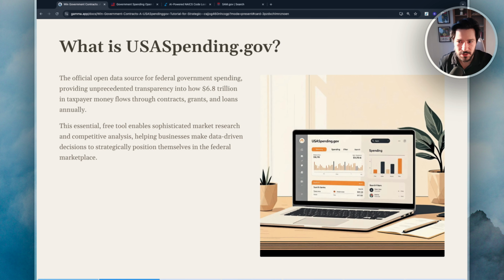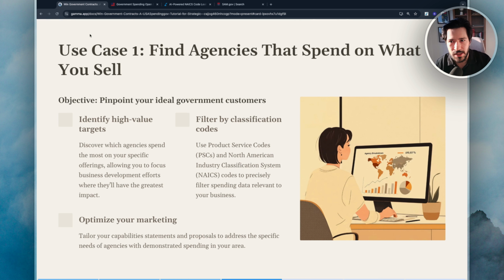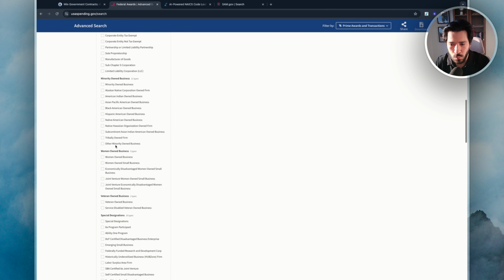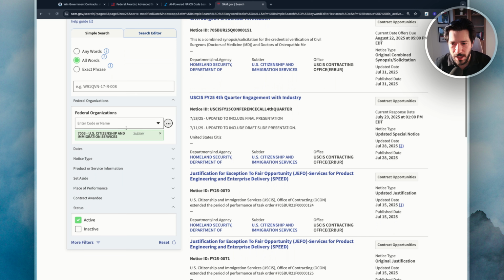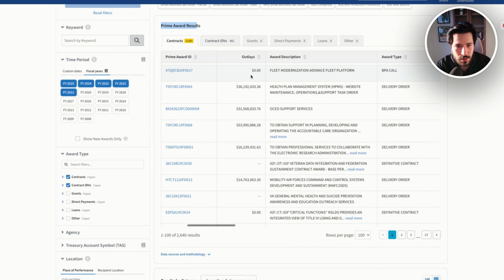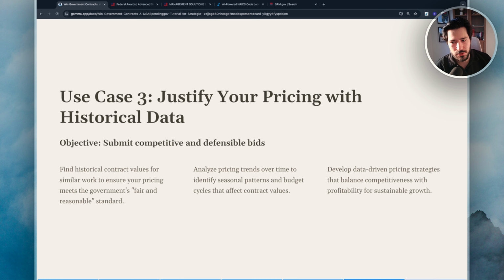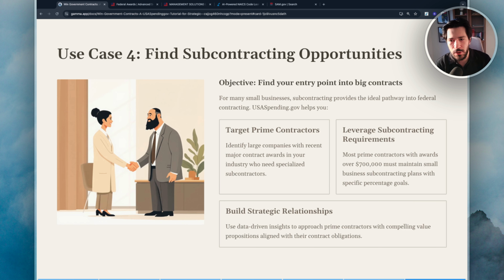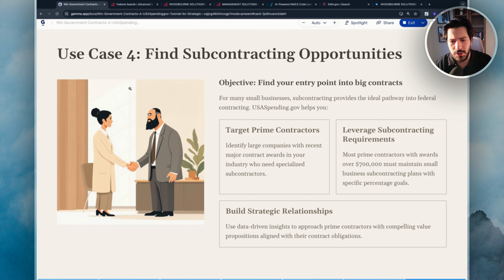Government Contractor’s Guide to USASpending.gov [2025 Tutorial]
Want to know who's winning government contracts and where the federal money is going? In this step-by-step guide, I’ll show you exactly how to use USASpending.gov to research agencies, competitors, and award trends — so you can win more contracts in 2025 and beyond.

Whether you’re a small business just getting started or an experienced contractor, this tutorial will help you:
✅ Track federal spending by agency and NAICS code
✅ Find companies getting awarded contracts in your niche
✅ Analyze contract types, amounts, and frequency
✅ Identify new subcontracting or teaming opportunities

📊 Useful for:

Government contractors

Federal vendors

B2G sales professionals

8(a), SDVOSB, HUBZone, and WOSB businesses

00:00 intro
00:40 what is USAspending.Gov
01:19 our goal
02:23 Use case 1: Find agencies that buy what we sell
09:01 Use case 2: Find competitors and partners
12:55 Use case 3: Justify your pricing with historical data
15:00 Use Case 4: Find Subcontracting opportunities